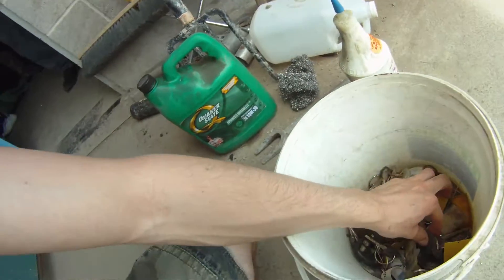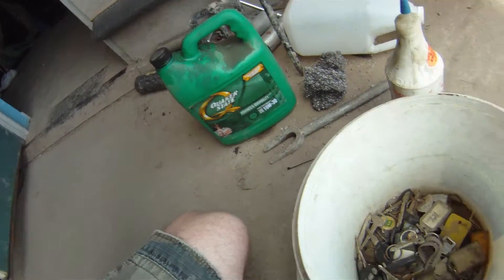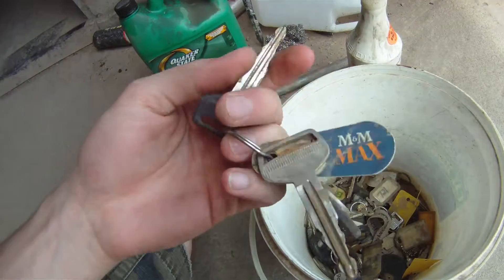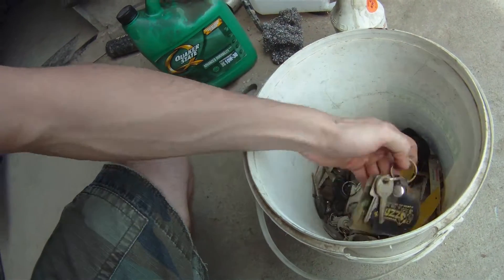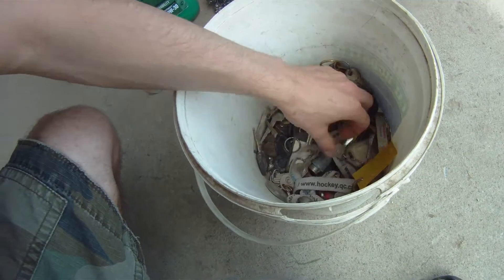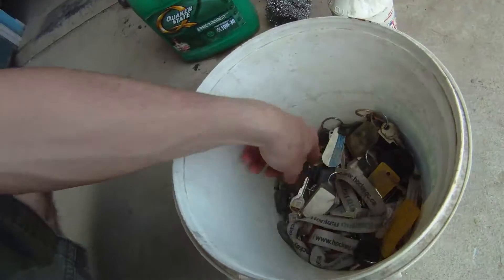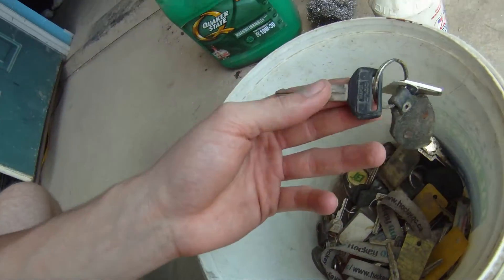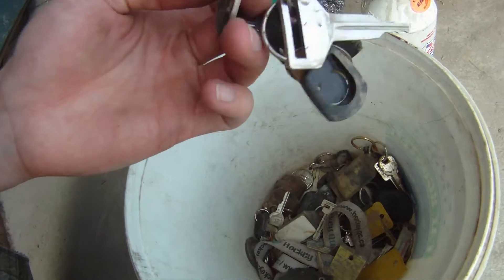The Davidsfarm Key Bucket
Life is like a bucket of keys; you never know what you're gonna drive next.